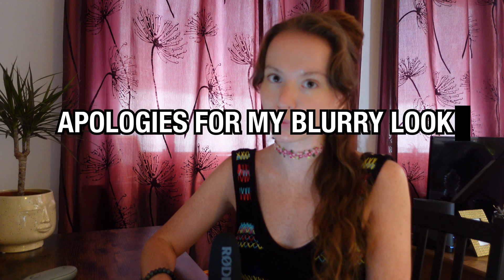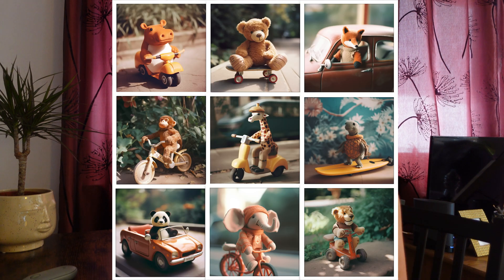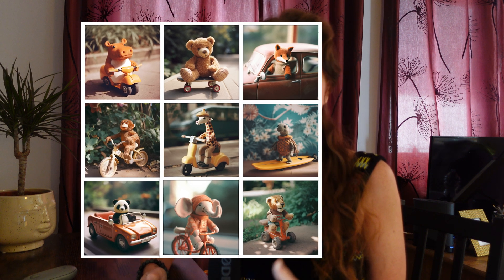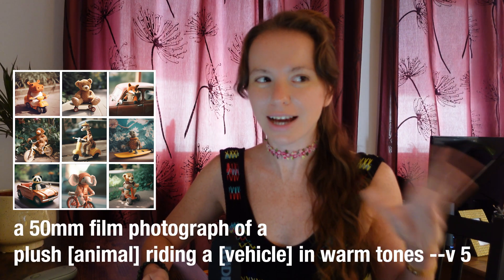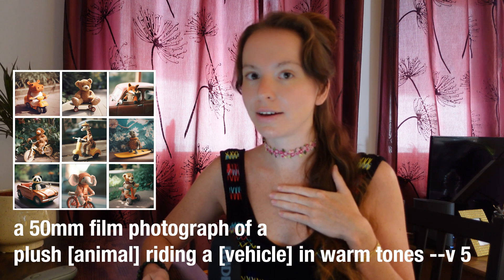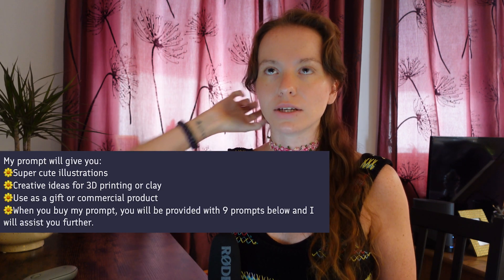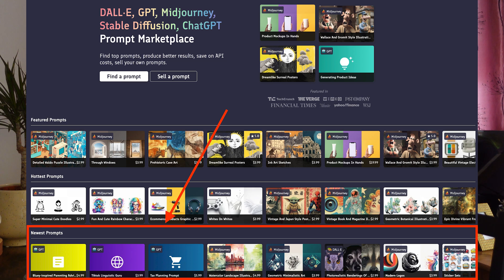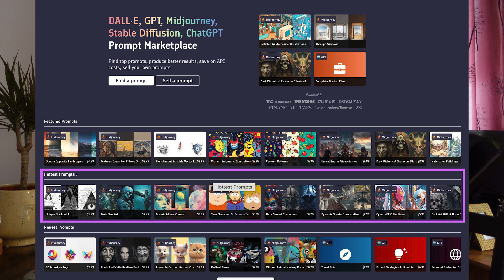Make Your FIRST SALE on Promptbase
Sharing my knowledge and experience on how to get your first AI prompt sale on PromptBase.
Read a written version of this article on Medium (available without a subscription)